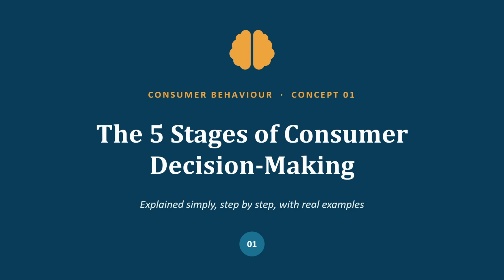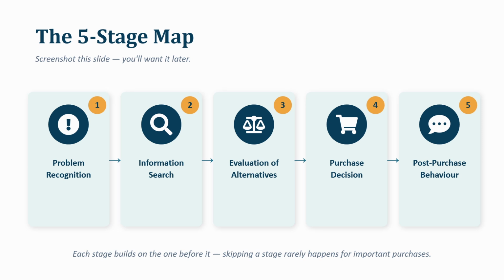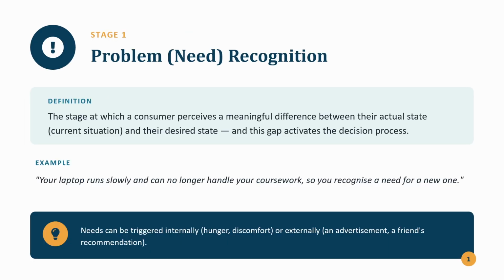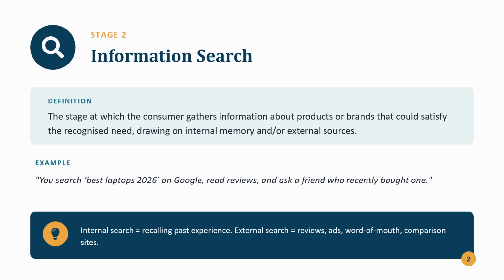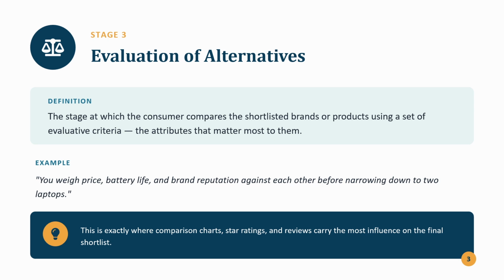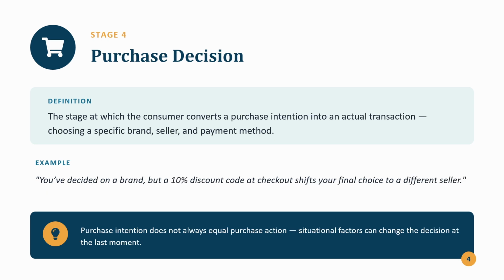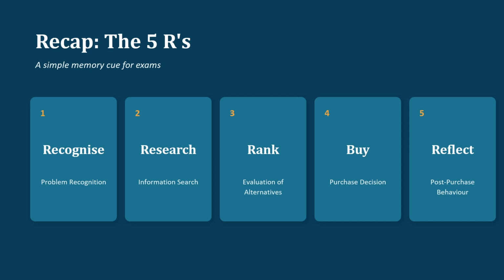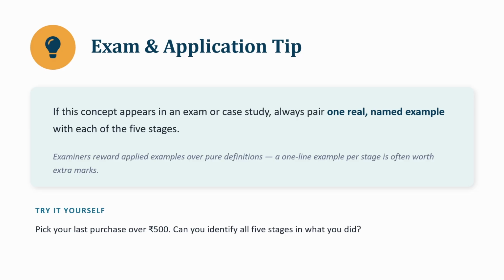Consumer Decision Making Process with Examples | Marketing & Consumer Behaviour | BBA, BCOM, MBA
📚 Consumer Decision-Making Process Explained in Simple Language

In this video, you'll learn the 5 stages of the Consumer Decision-Making Process in a simple and easy-to-understand way.

This topic is important for:

bba Students
mba Students
B.Com Students
marketing Students
Consumer Behaviour Course
In this video, you'll learn:

✅ Problem Recognition

✅ Information Search

✅ Evaluation of Alternatives

✅ Purchase Decision

✅ Post-Purchase Behaviour

✅ Real-life examples for every stage

✅ Exam tips to score better

Whether you're preparing for your semester exams or want to understand how consumers make buying decisions, this video will help you master the concept in under 10 minutes.